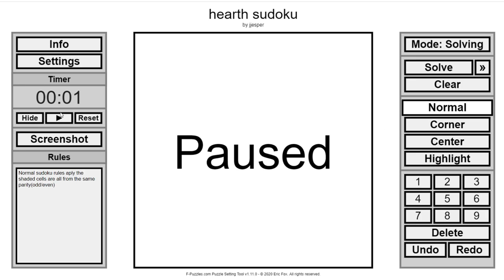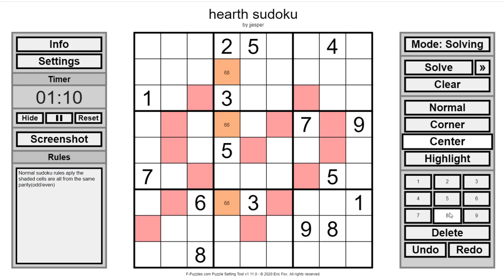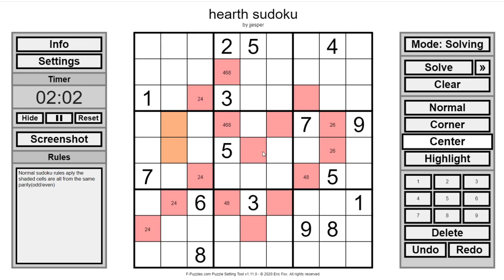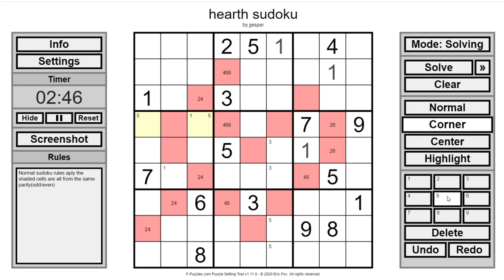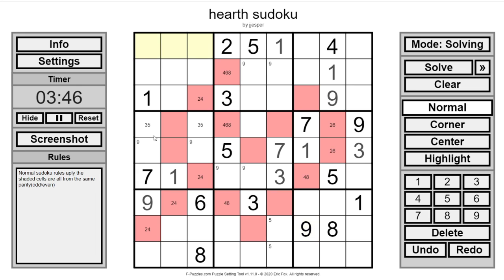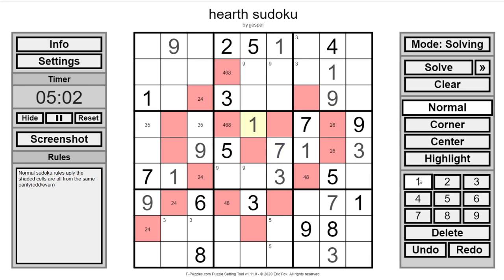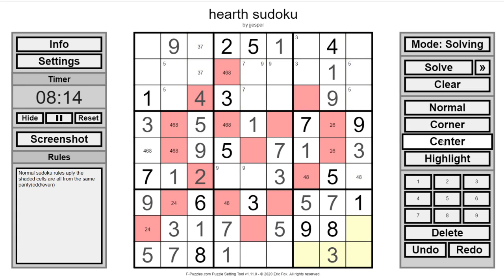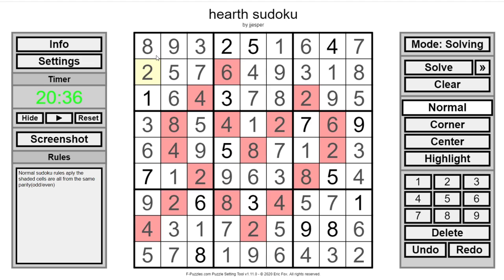Solving Jjesper's Hearth Sudoku